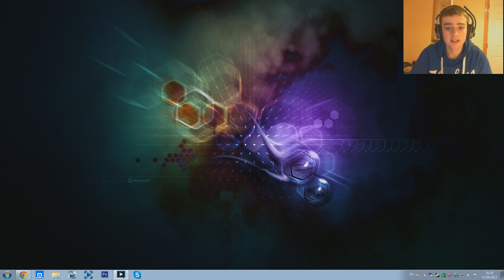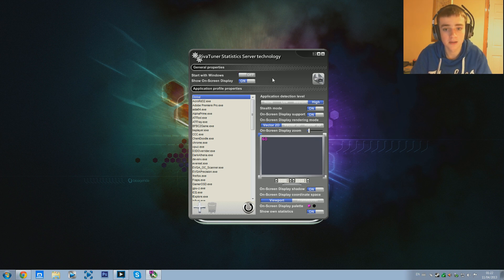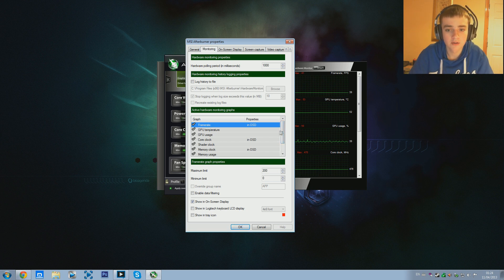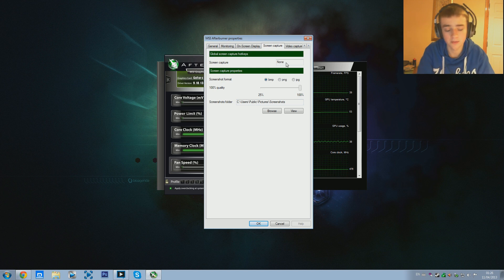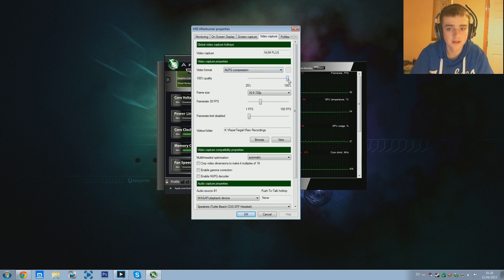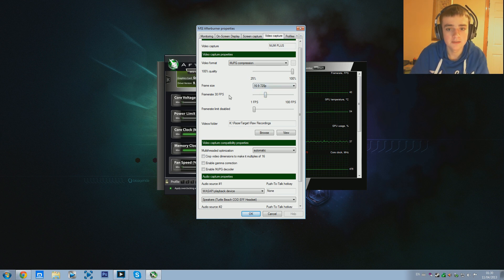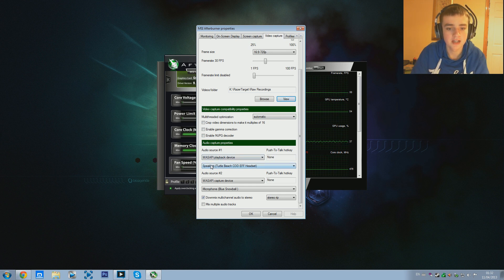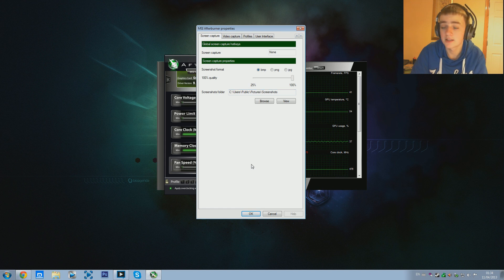MSI Afterburner | Best Render Settings | Tutorial w/ RazerTarget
Today I'm going to show you the best recording settings for MSI Afterburner. This is a free recording and overclocking program and is well worth the download!